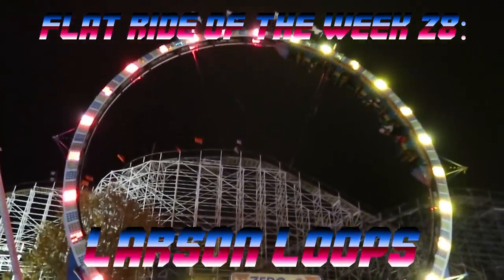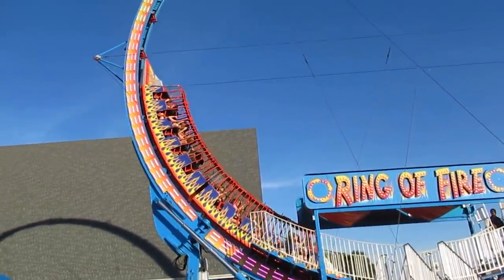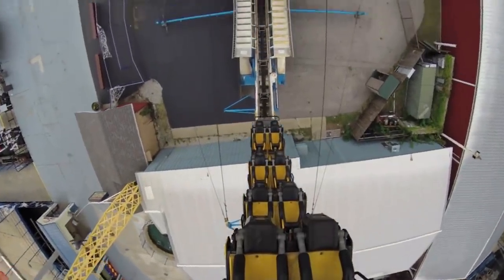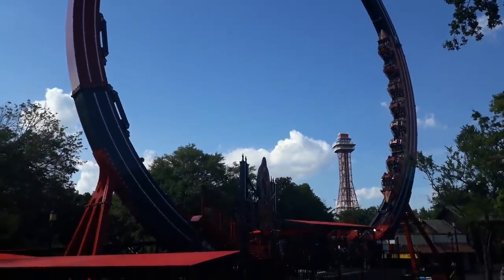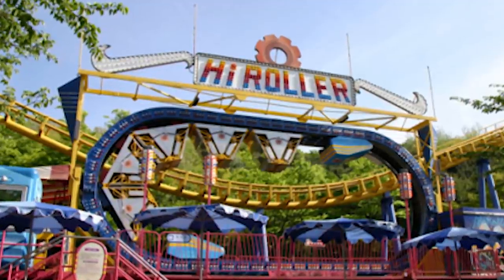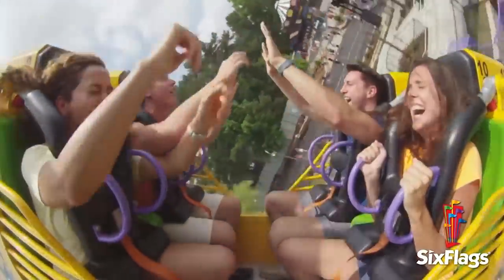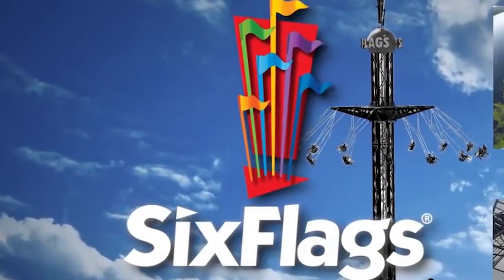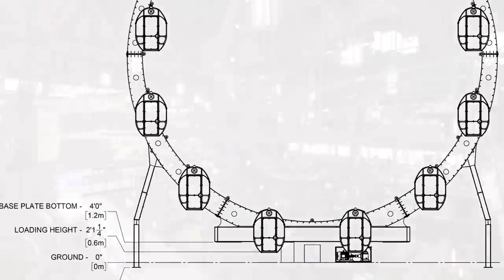Larson Loops Information and history - Flat Ride Of The Week 28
Perhaps one of the best known flat rides in the US. These deceptively simple rides have a long history and the current Six Flags park models actually have very little in common with the fairground rides of the 70s, 80s, and 90s!

Credit (discord usernames)
Schwarzkopf Fanboy (alex)
Lone Star Coasters & Parks

Royale (start)
Workout (end)